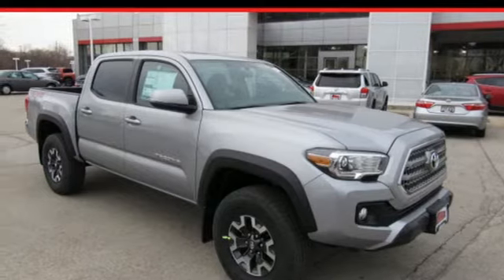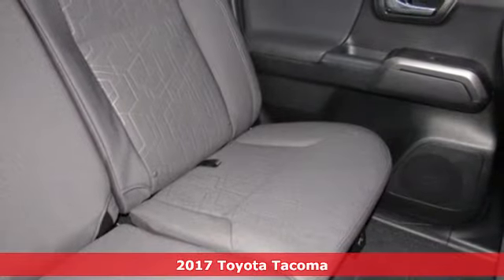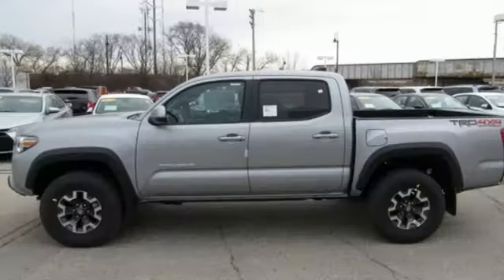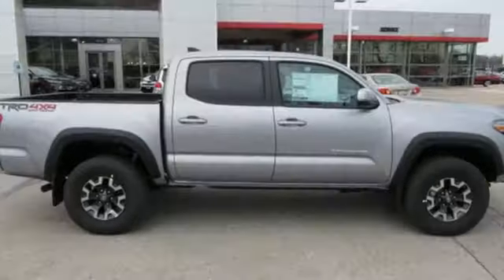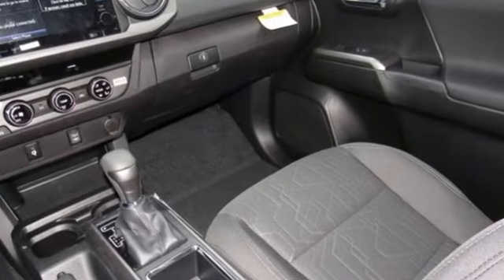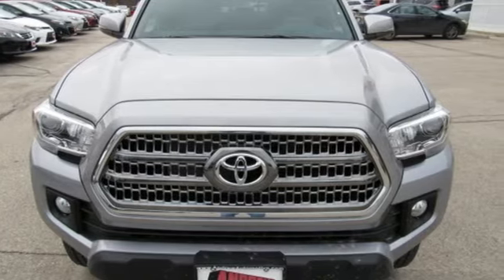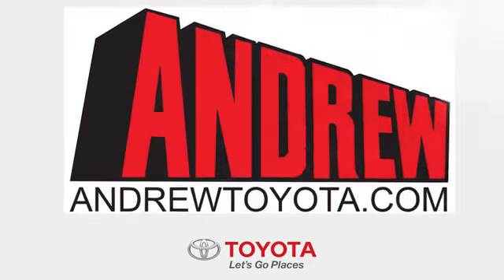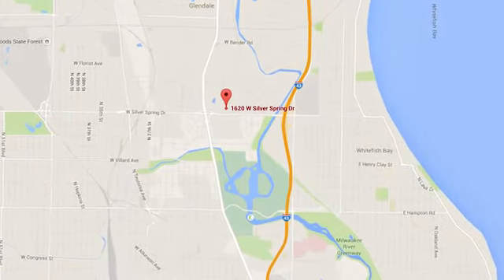New 2017 Toyota Tacoma Milwaukee, Glendale, WI #34153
Year: 2017
Make: Toyota
Model: Tacoma
Trim: TRD Offroad
Engine: V6
Transmission: 6-Speed Automatic
Color: Silver
Interior: Graph W/Gun Metal Fabric
Stock #: 34153
VIN: 3TMCZ5AN0HM073517

Address:
1620 W Silver Spring Dr